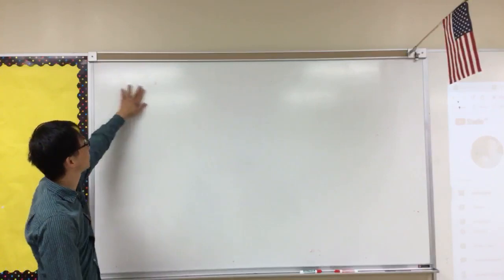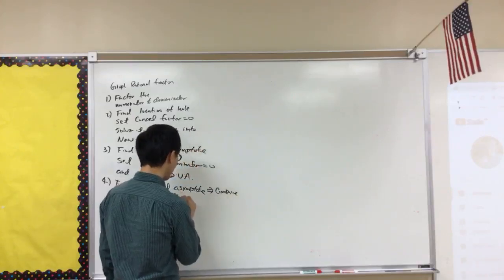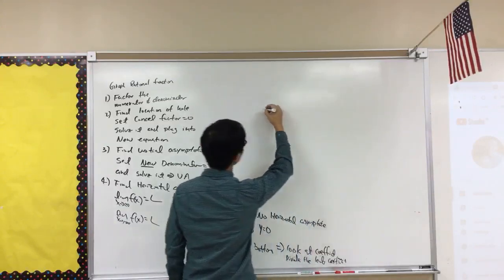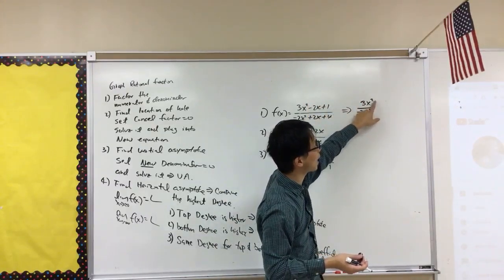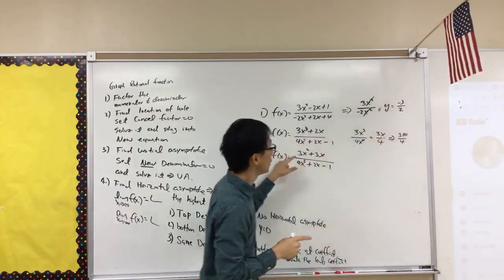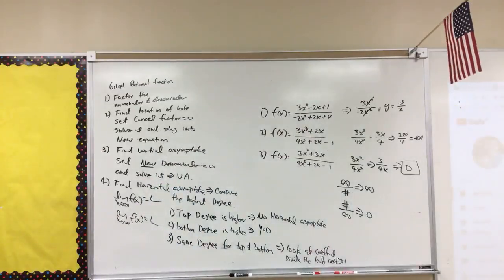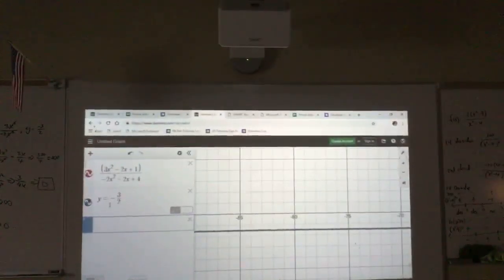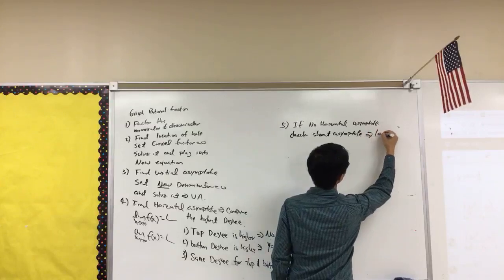Pre-Calculus Horizontal asymptote